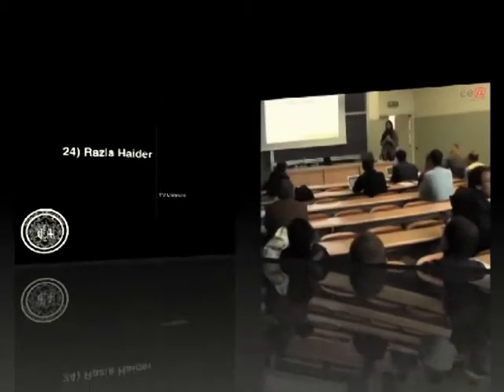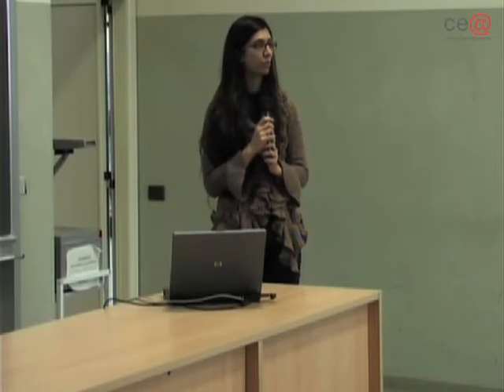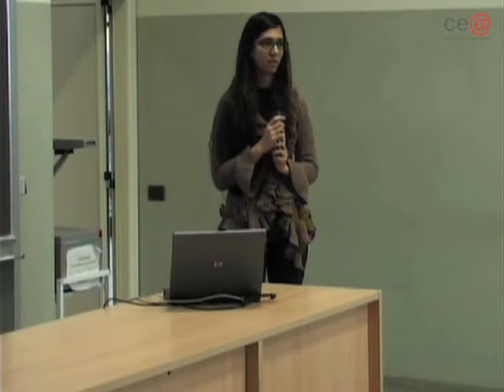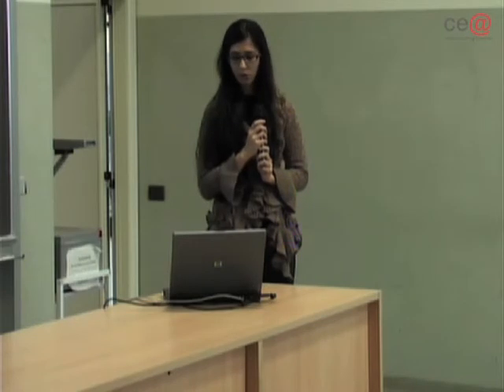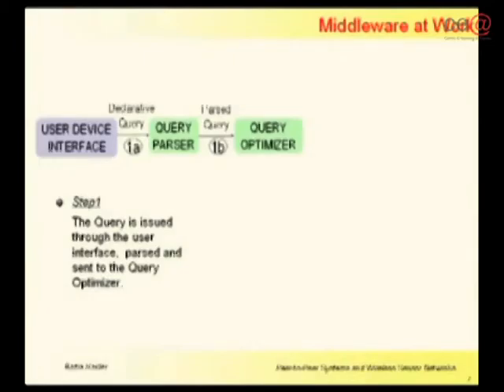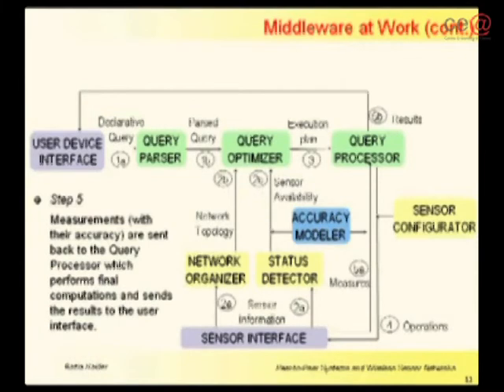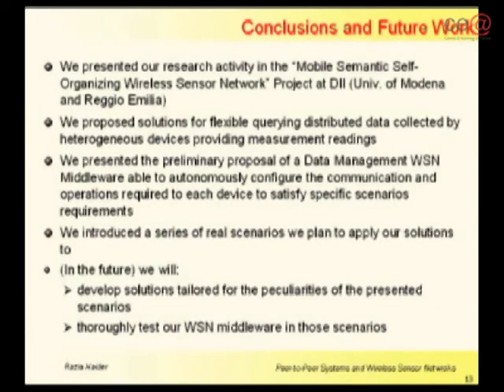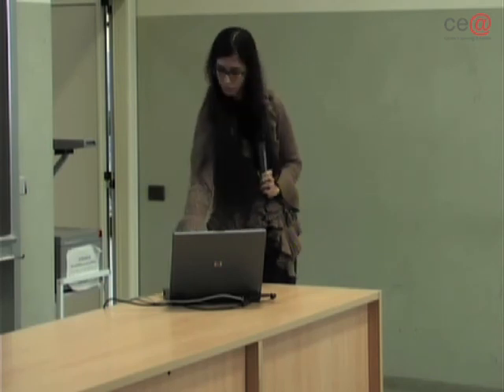16) Razia Haider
Computer Engineering and Science (XXIV Ciclo)

D-Day 2010 (D come Dottorato)

11 Febbraio 2010
Modena - Facoltà di Ingegneria

Presentazione dei risultati dell'attività di ricerca svolta dai dottorandi della
Scuola di Dottorato di Ricerca in ICT (XXII, XIII e XXIV ciclo)